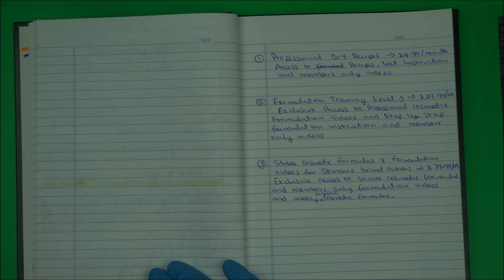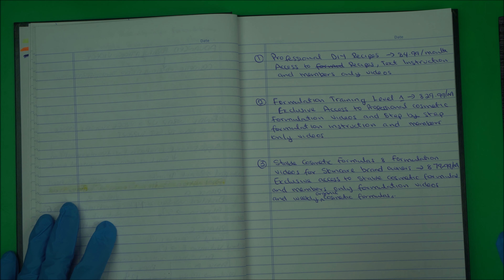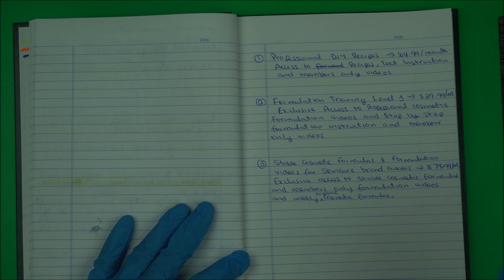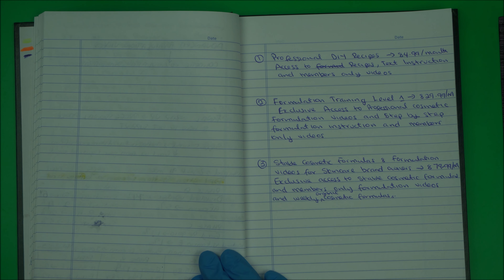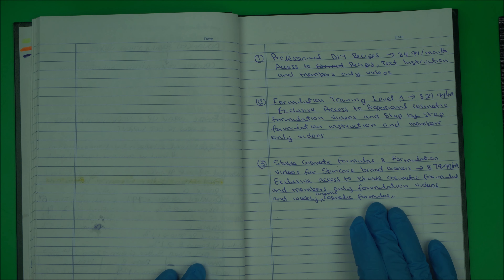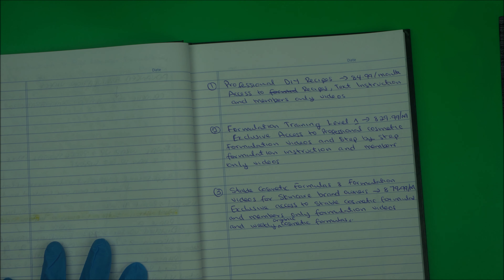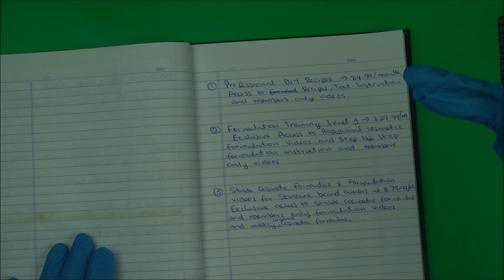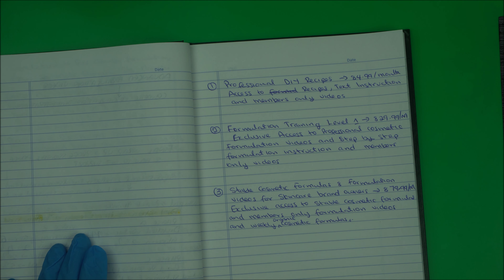Organic Cosmetic Formulation Training Memberships Join Now For Recipes Formulas & Training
Organic Cosmetic Formulation Training Memberships For Members Only - Access To Recipes & Formulas.

 This video is an introductory video to my new formulation training memberships here on YouTube. I currently have different membership levels

🌿Training Membership Explained
🌿PROFESSIONAL DIY RECIPES🌿
All members of this level will have exclusive access to all the recipes I used in my Do It Yourself, DIY videos.
Highly recommended for those who want to learn how to make product for themselves at home.

🌿COSMETIC FORMULATION TRAINING LEVEL 1🌿
This is for those who want to learn cosmetic formulation. It is a safe level to begin. If you are familiar with DIY videos, then this is your chance to upgrade to a better level where I will share my insider tips with you on how to make different skincare and hair care products. Highly recommended for those who want to learn Organic Cosmetic Formulation from industry leading experts.

🌿STABLE COSMETIC FORMULAS FOR SKINCARE BRAND OWNERS🌿
This level of training is for those who have been making skincare products but also want to learn how to make stable and shelf safe skincare and hair care products.
I call this advance cosmetic formulation training level. It eliminates stress and trial and error from your formulation journey. It will help you to launch your skincare brand faster. It will also help boost the image of your skincare brand. This is a good investment if you are planning to start a skincare brand or you have one already.